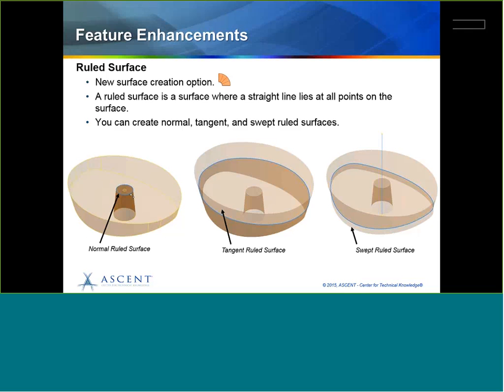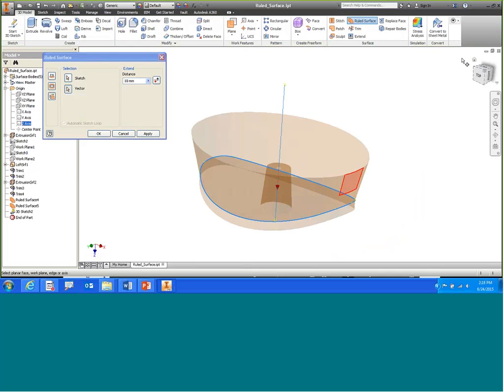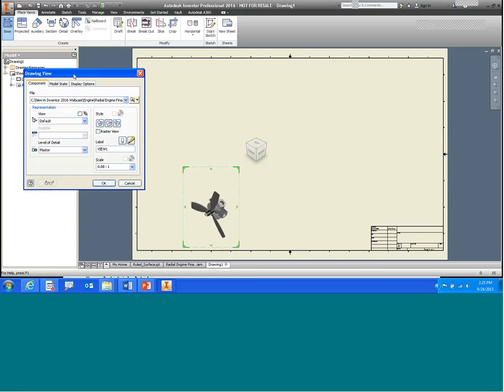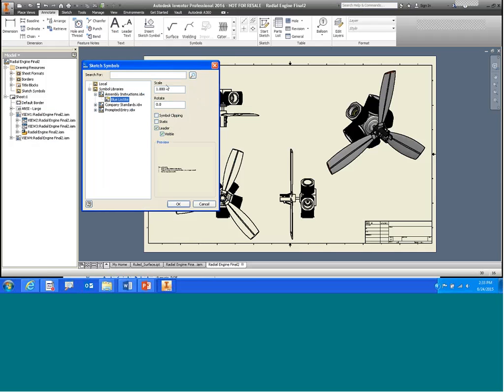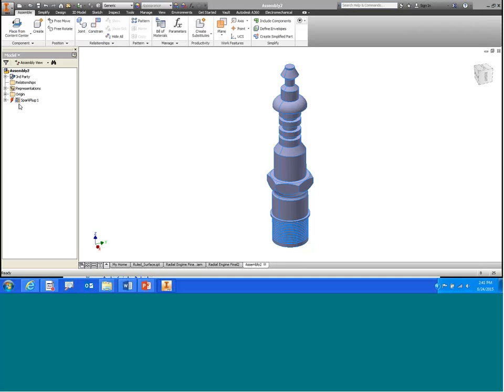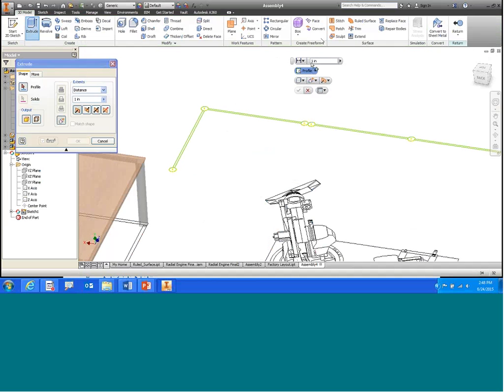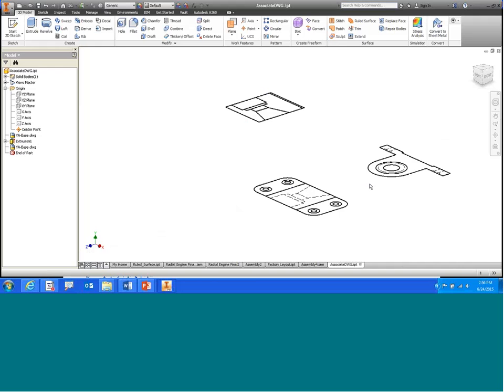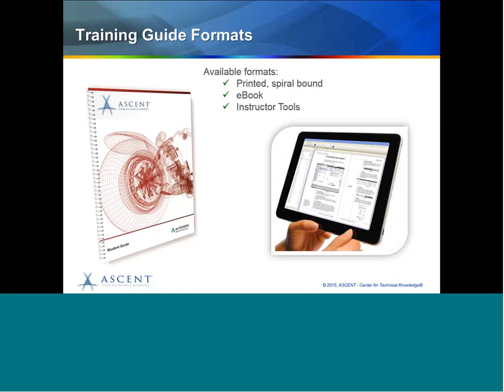What’s New in Autodesk Inventor 2016 - Highlighting updates in the Autodesk Official Training Guide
Join Jennifer MacMillan as she teaches what's new in the Inventor 2016 Courseware. Jennifer teaches from various sections of the Autodesk Inventor 2016 Update for 2014 & 2015 Users training guide.